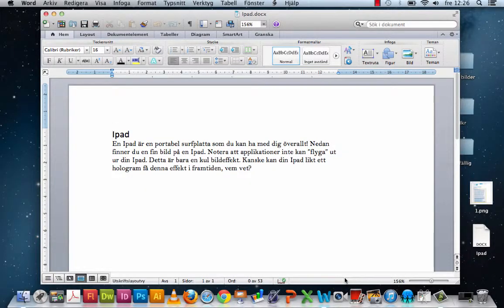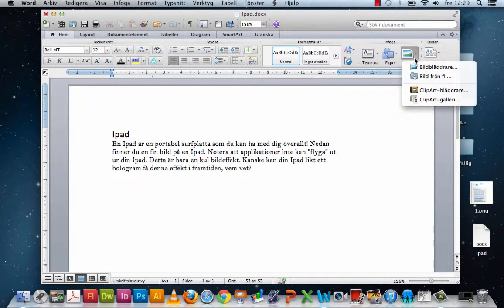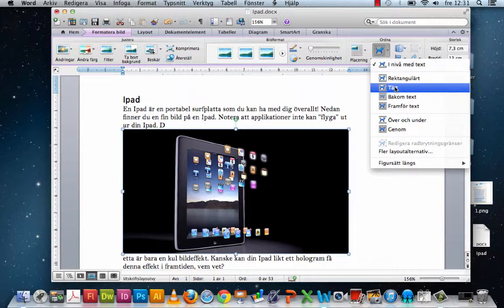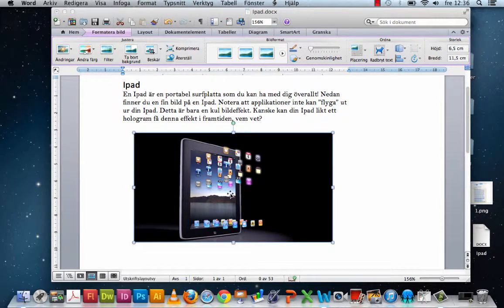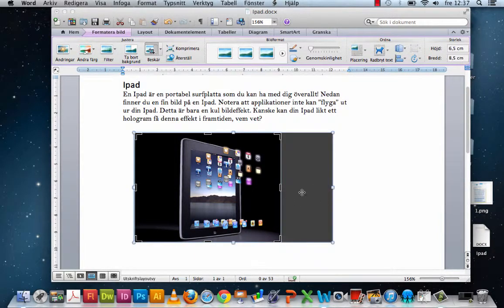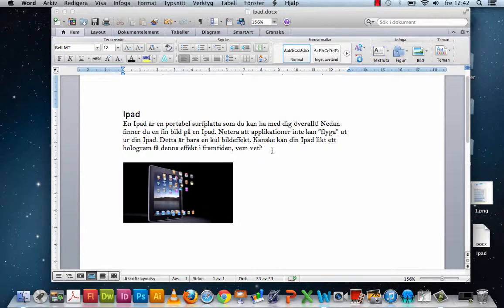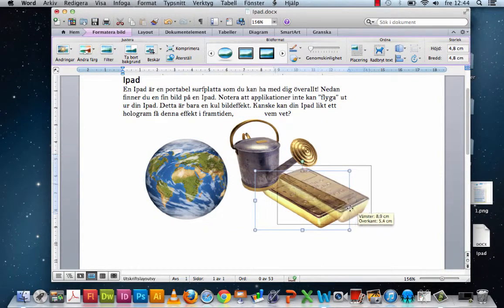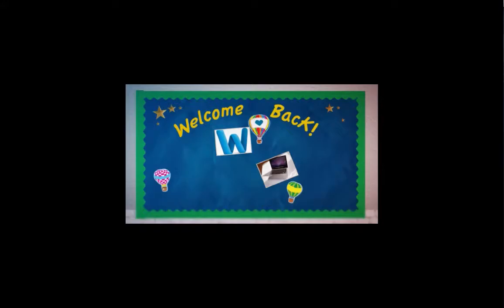Word för Mac: Lektion 9 - Bildbehandling